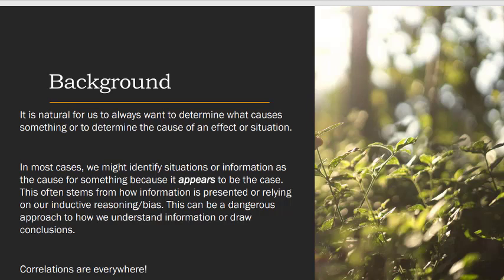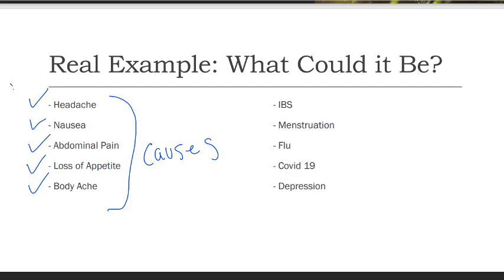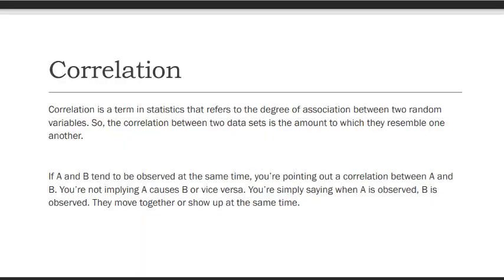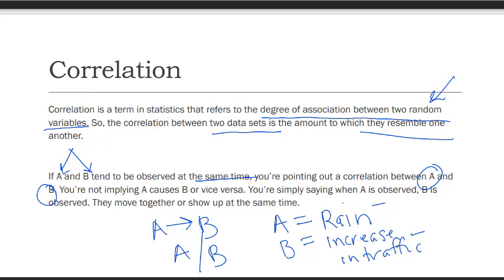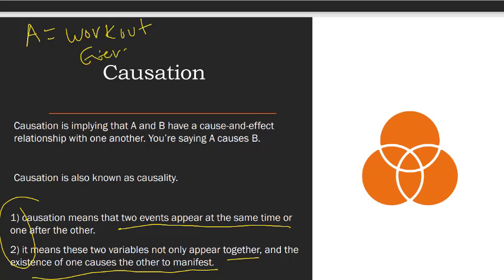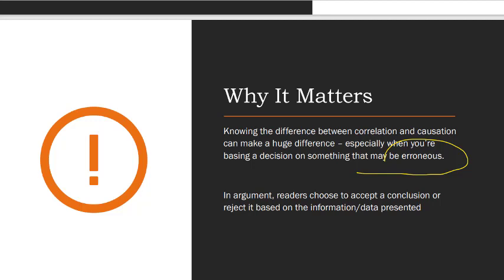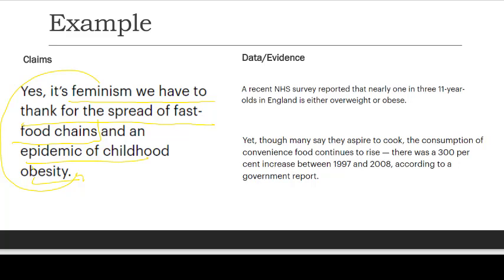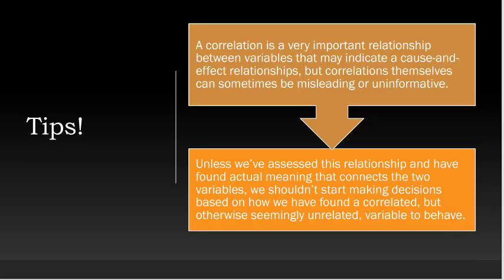Correlation and Causation